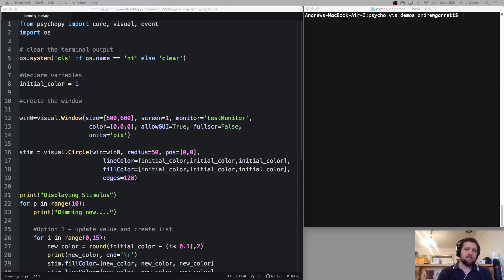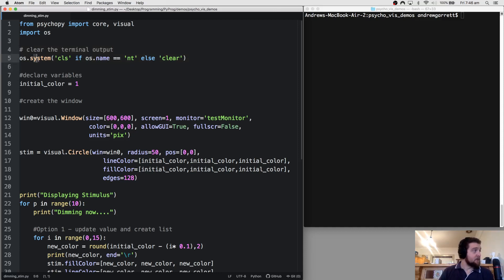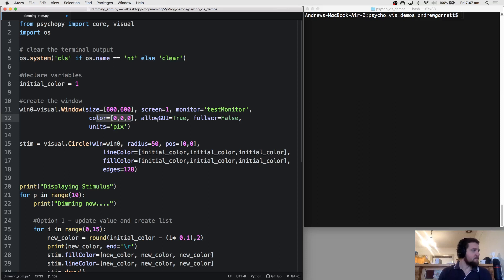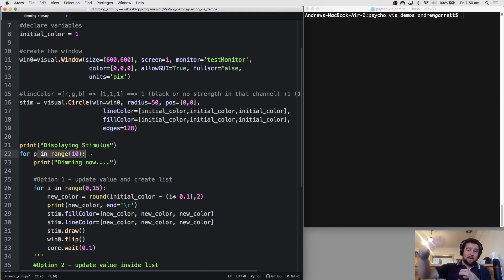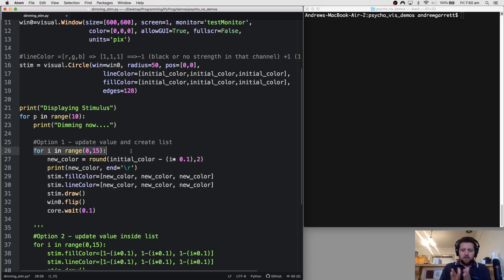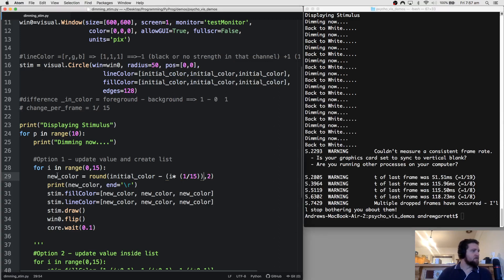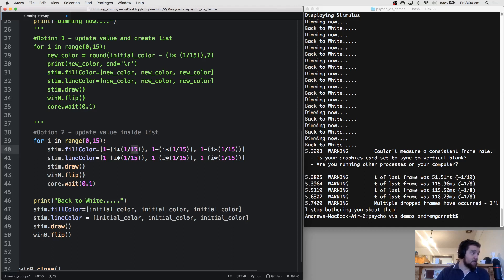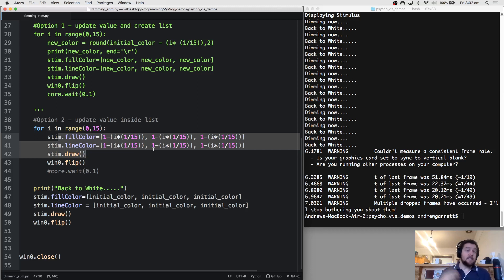Creating Visual Stimuli in Python 3.7 (video 3.6) : Dimming our stimulus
In this series we will use Python and Psychopy to create a simple visual stimulus used in visual neuroscience experiments.

In this video we learn 2 ways to 'dim' our stimulus. Essentially when we dim the stimulus we are reducing the contrast or difference between the foreground (stimulus) and background (window) colours. In this video we will use a mid-grey background (red=0, green=0, blue=0  or as a list [0,0,0]) and start with a white circle (r=1,g=1,b=1, as a list [1,1,1]). We now use the fact that we are able to change the stimulus parameters for every 'frame' of our duration by updating our stimulus.fillColor and stimulus.lineColor.  Simply put, all we need to do is decrement our stimulus colors by an amount and then draw the stimulus to the screen and then flip the screen to the monitor.

The tricky part is figuring out how to update individual values inside a list. In this video I present 2 ways of how to change these values. We also see that both methods create a nice (and hopefully smoothly) dimming stimulus that starts at white and dims to the background colour.